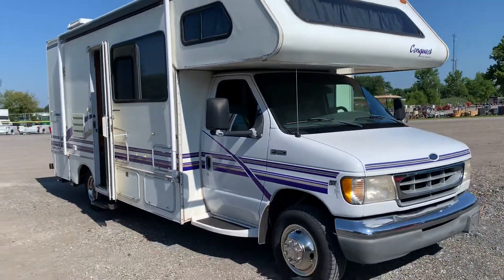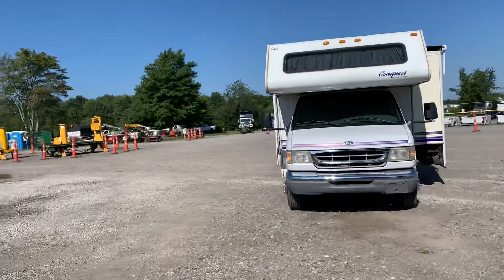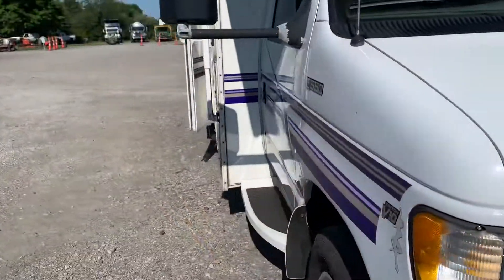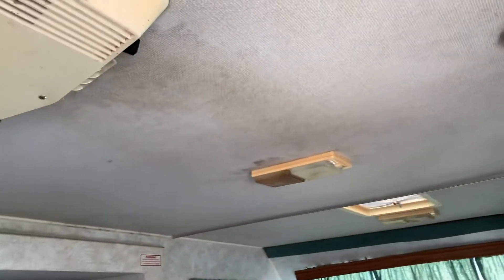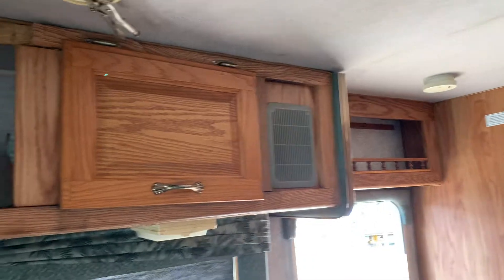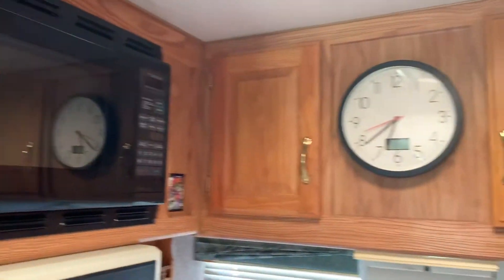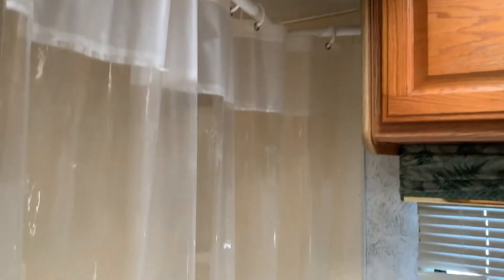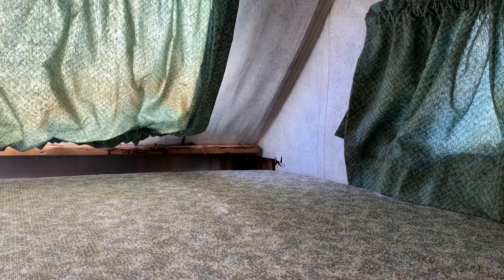LOT 1134 1998 GULF STREAEM CONQUEST 24' MOTORHOME W/ SLIDE OUT